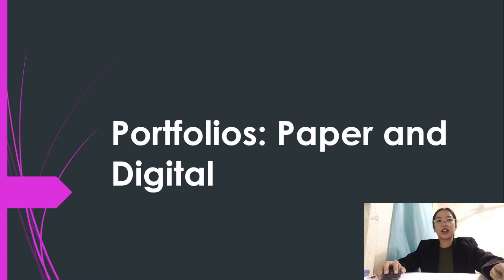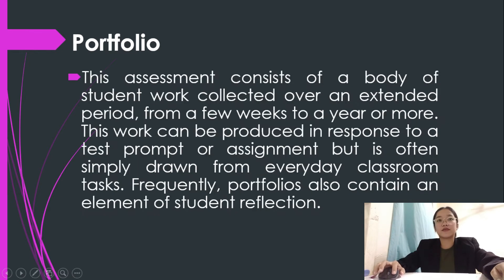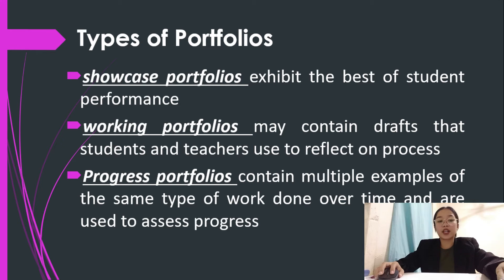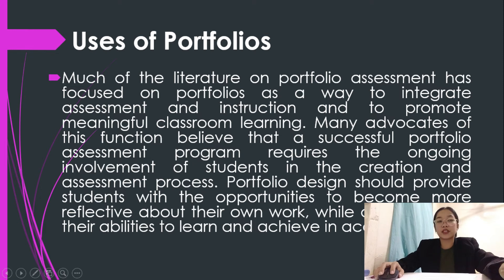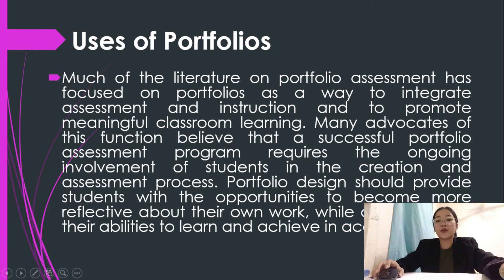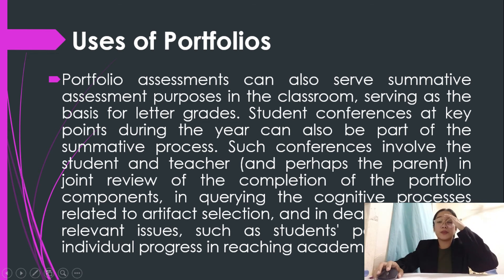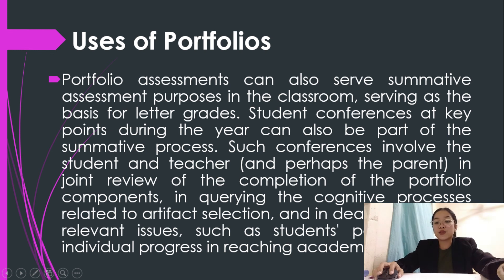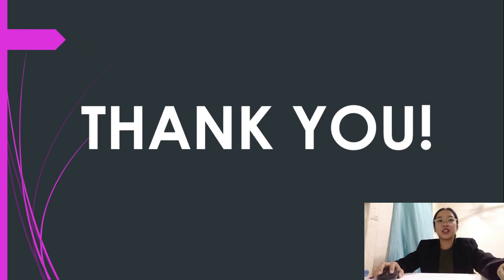TOPIC 2 (PORTFOLIO: Paper and Digital) Damaulao, Koolen May E.